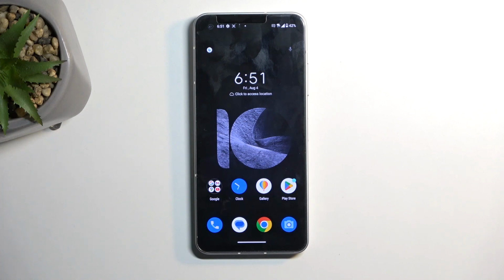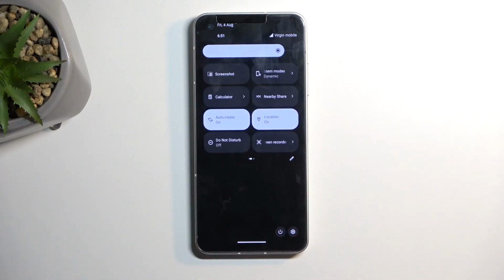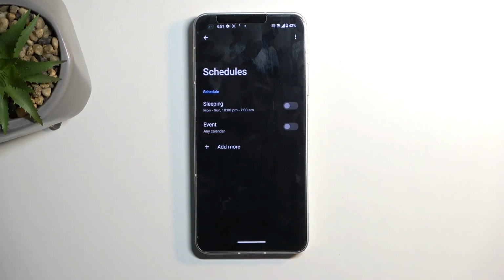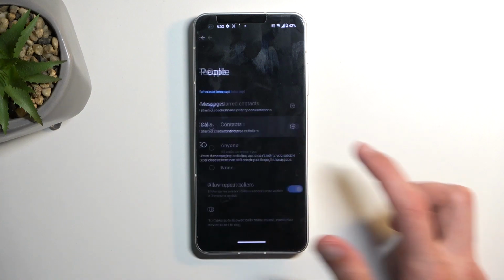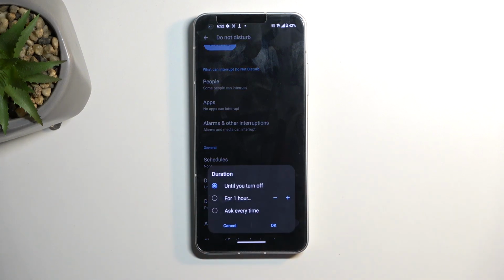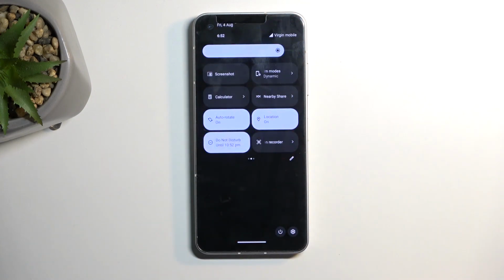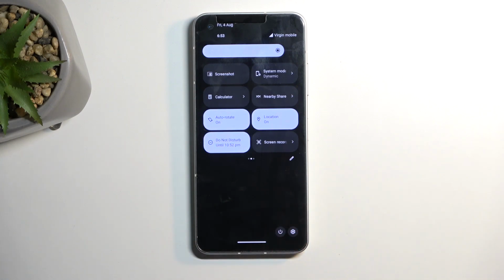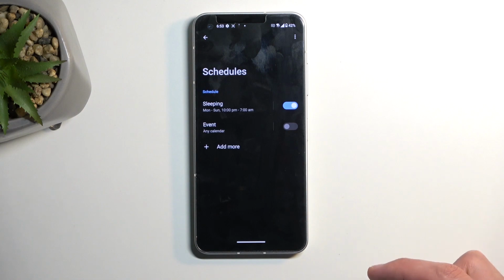How to Activate Do Not Disturb Mode on ASUS Zenfone 10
Hi! Stay here if you want to know how to activate Do Not Disturb Mode on ASUS Zenfone 10. We will show you how to turn on that special mode on your phone and how to adjust it to your needs. This feature allows you to temporarily silence all notifications, incoming calls, and alerts, ensuring that you can concentrate on tasks without interruptions. Visit our YouTube channel if you want to know more about ASUS Zenfone 10.

How to turn on DND mode on ASUS Zenfone 10? How to activate DND mode on ASUS Zenfone 10? How to enable DND mode on ASUS Zenfone 10? How to activate Do Not Disturb Mode on ASUS Zenfone 10?